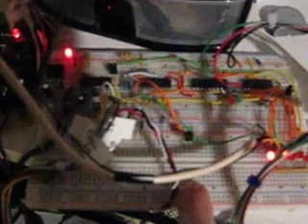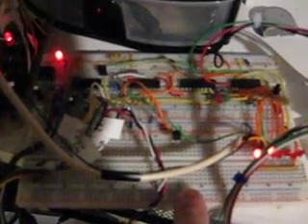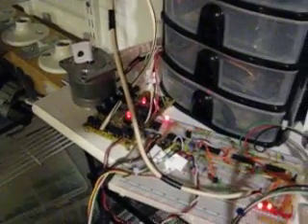Iobridge IO-204 IO Expander Stepper Motor Demo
This video shows a demonstration of my IO expander board used with an Iobridge IO-204 module.  The expander board in this video is built on a solderless breadboard, but will be layed out as a real PCB at some point.  The expander board receives a serial command from the IO-204 module used along with one of their serial smart board modules.